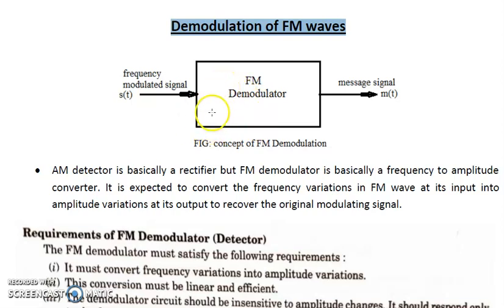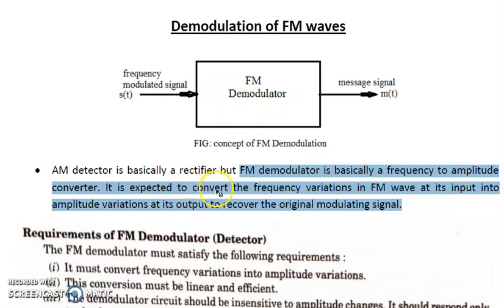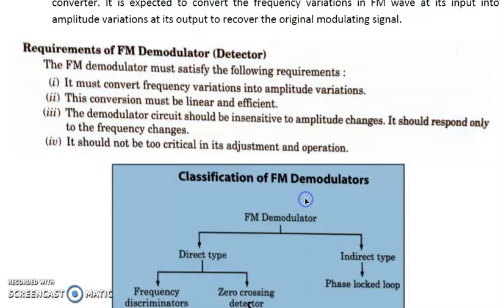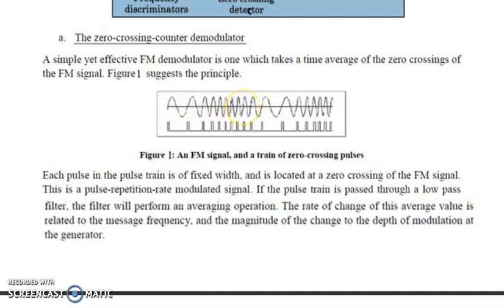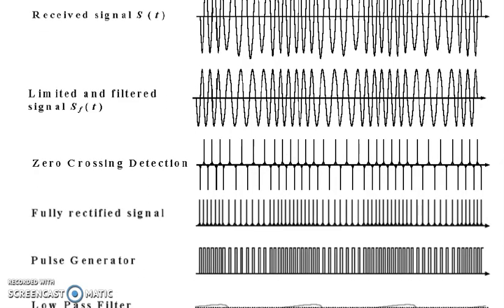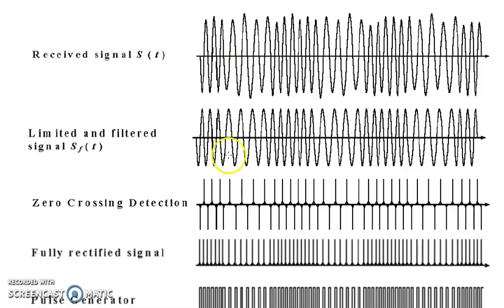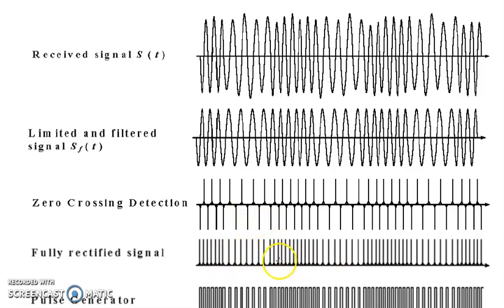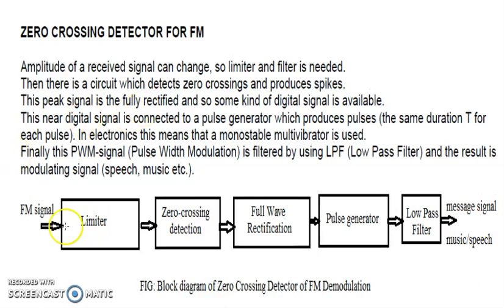FM detection using Zero Crossing Detector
The various methods of FM demodulator are introduced. In receiver, the concept of demodulation plays a vital role. Zero crossing detector is explained in detail.
This is a video series for the students of Diploma Engineering in Electronics and Communication Engineering, communication engineering, electrical engineering, electronics and telecommunication engineering and electronics and instrumentation engineering.
In communication, electrical signals are transmitted and received using transmitter and receiver respectively. Demodulation is the first and foremost process in reception of electrical signals.